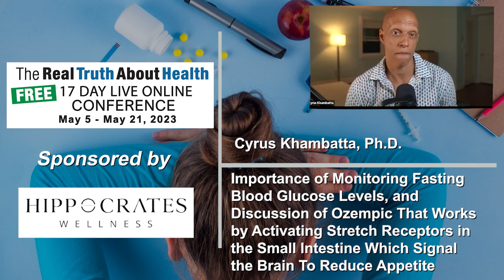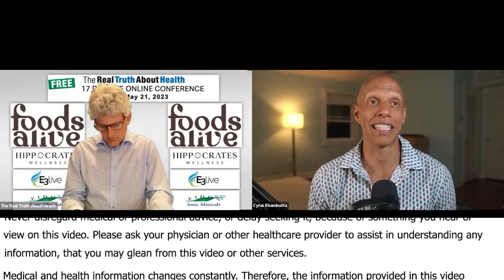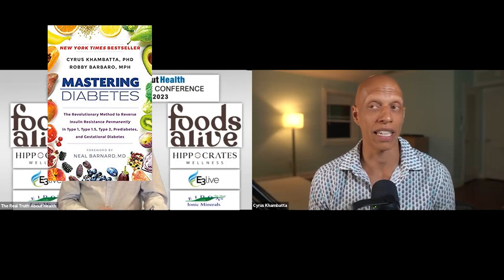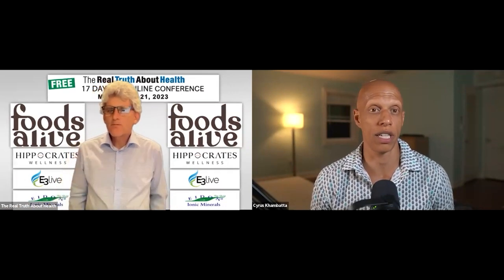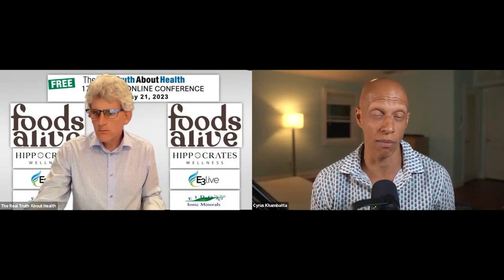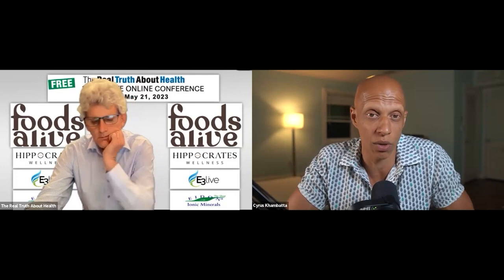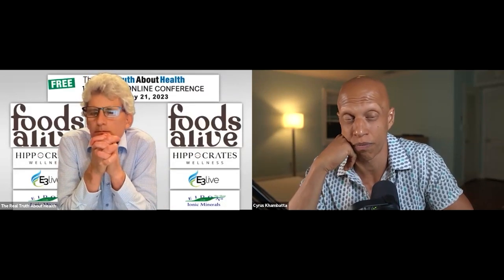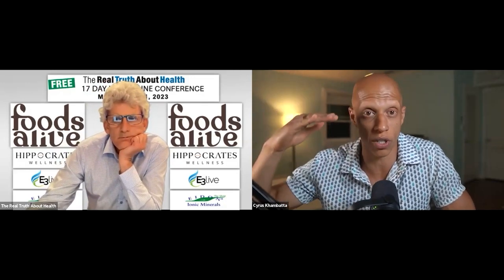Importance of Monitoring Fasting Blood Glucose Levels, and Discussion of Ozempic That Works by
Importance of Monitoring Fasting Blood Glucose Levels, and Discussion of Ozempic That Works by Activating Stretch Receptors in the Small Intestine Which Signal the Brain To Reduce Appetite

Dr. Cyrus Khambatta dives deep into the intricacies of glucose metabolism, highlighting the importance of fasting blood glucose, post-meal glucose levels, and the A1C test. He underscores the value of lifestyle interventions over quick pharmaceutical solutions, emphasizing that real change comes from holistic approaches like a low-fat plant-based diet, exercise, and intermittent fasting. While discussing the effects and pitfalls of diabetic drugs like Ozempic, Dr. Khambatta advocates for sustainable habits to achieve long-term health benefits.

00:00 Monitoring Blood Sugar Levels
00:35 Post-Meal Glucose Metabolism
01:44 A1C Test
02:27 Addressing Non-Responsive Blood Glucose Levels
05:27 Ozempic and its Mechanism of Action
08:18 Concerns about Using Ozempic